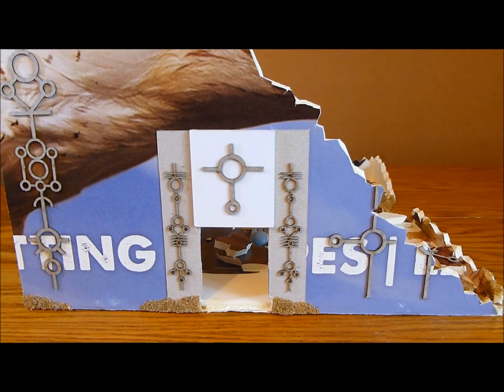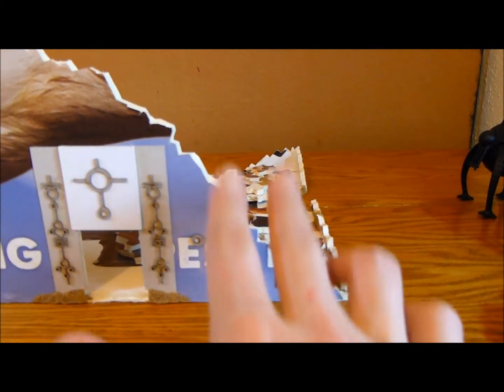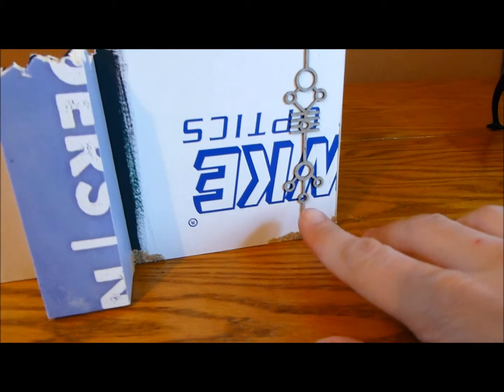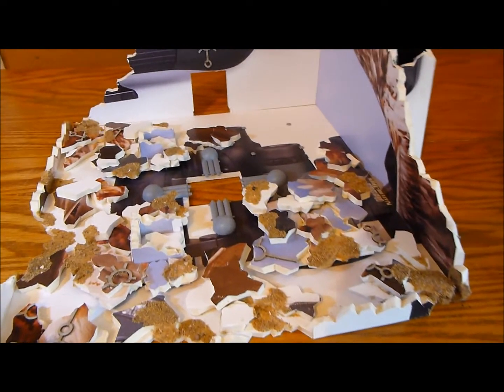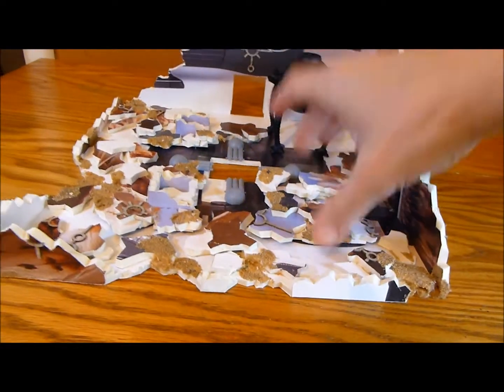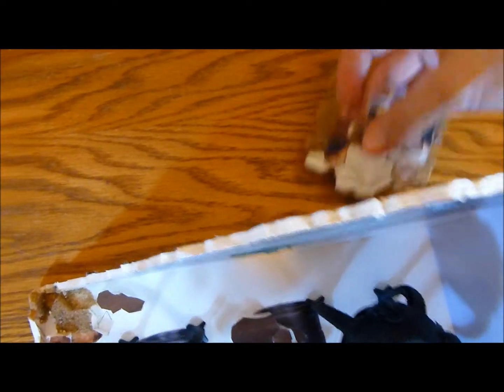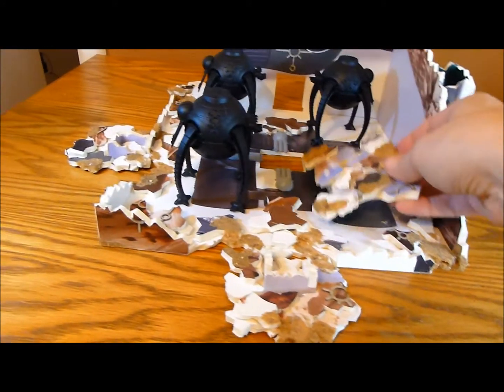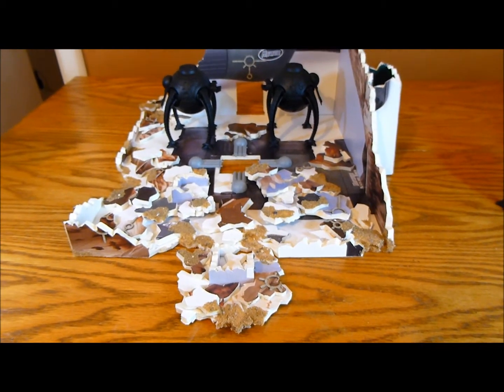Necron Power Station #7 (Terrain Square Competition)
I make a Necron Power Station for my 'Terrain Square Competition'.

Terrain Square Competition by IDICBeer
(1st to 31st March 2014)

Find out how to buy tickets and to see more about this project, including a list of all the awesome contributors that are involved and pictures of the army here: